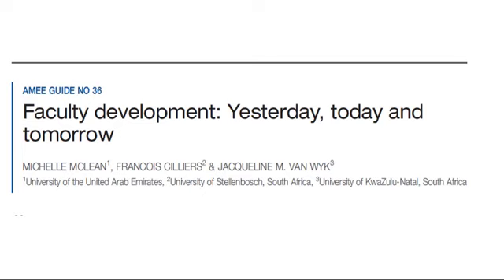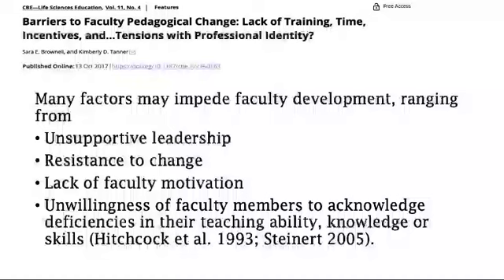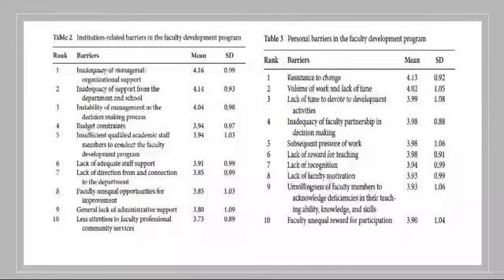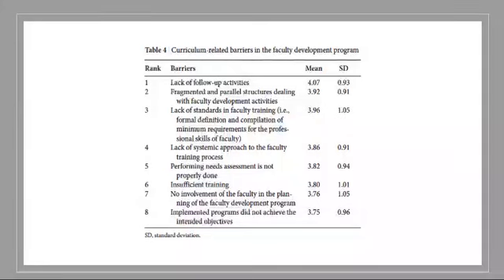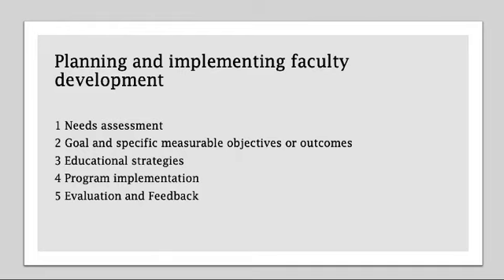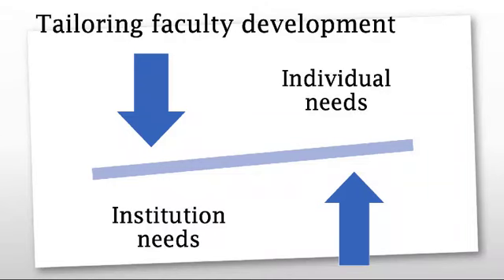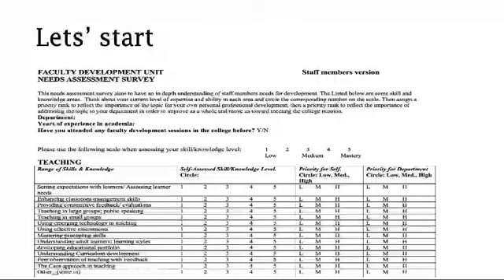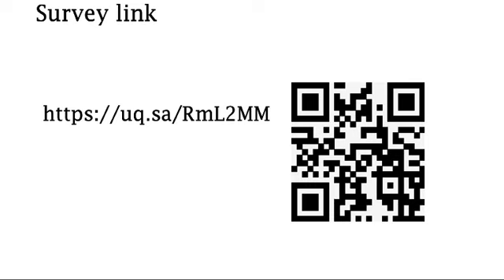Faculty development: The Road less traveled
In this video, we will go through the concept of Staff development in Academia and the steps needed to tailor a good staff development program in your academic institution